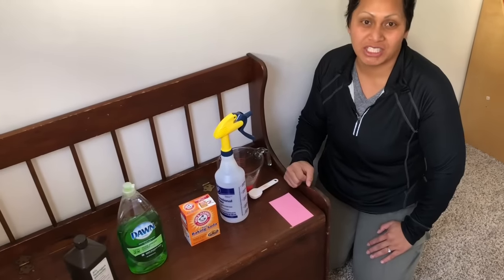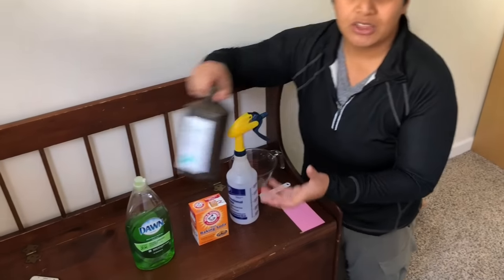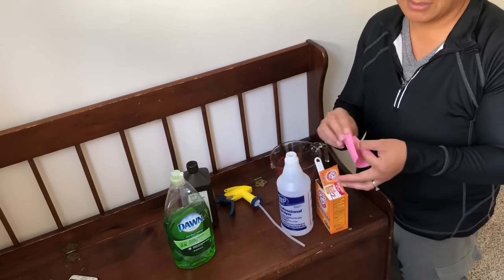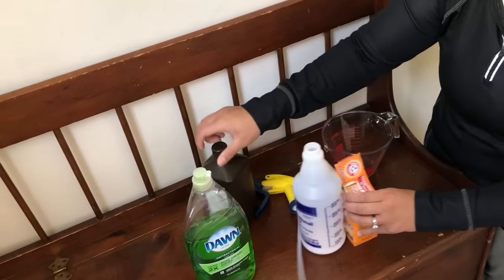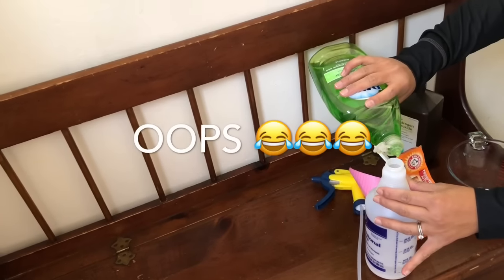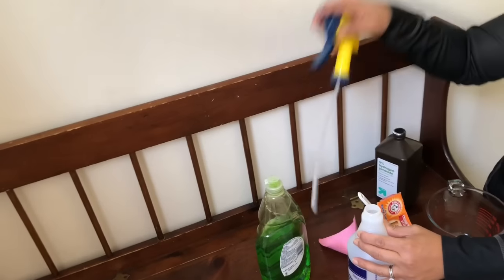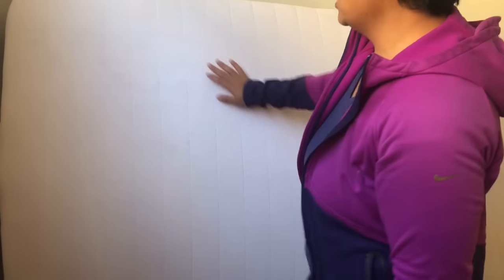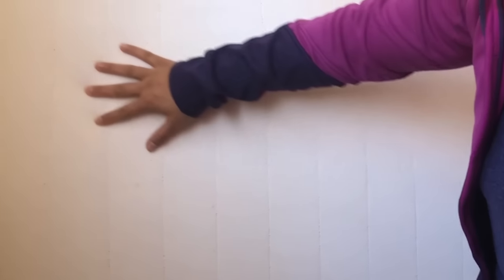CLEAN WITH ME | Watch stains disappear | Removing urine/sweat stains from a mattress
Canon EOS M50 Mirrorless Digital...

My lighting:
Nanguang CN-LUX560 LED Video Light Lamp for Canon Nikon Camera DV Camcorder Lighting

My Emart Photography Umbrella Lighting Kit, 400W 5500K Photo Portrait Continuous Refl...

Yoozon Selfie Stick Bluetooth,...

BOYA BY-M1 3.5mm Lavalier...

Ravelli APLT4 61" Light Weight...

Rode VideoMic GO Lightweight...

Cleaning solution:
2 - 3 Tablespoons - Baking soda
1 Cup -  (3%)  Hydrogen peroxide
1 Drop - Dawn liquid dish soap

* I forgot to mention that this not only cleans, but eliminates oder.  You can also add any essential oil if you like.

** Cleaning solution must be used within 20 mins.

God bless
Caroline